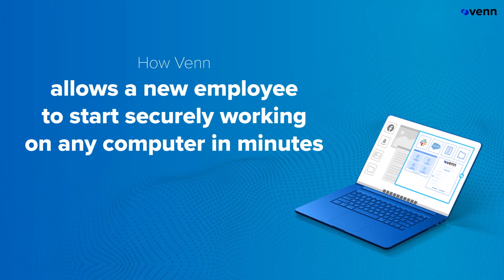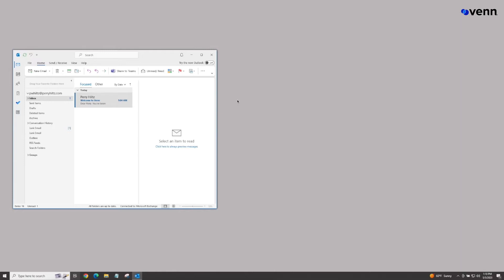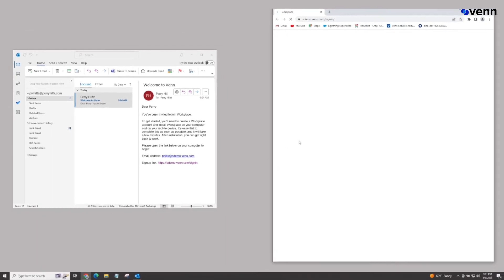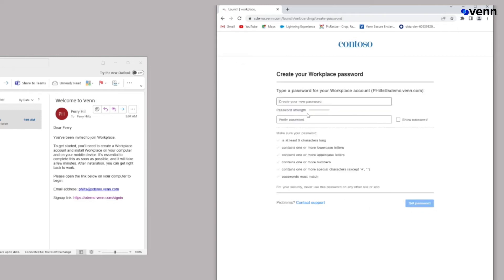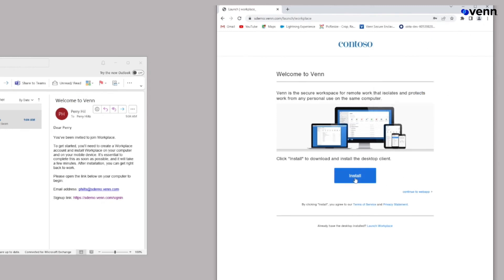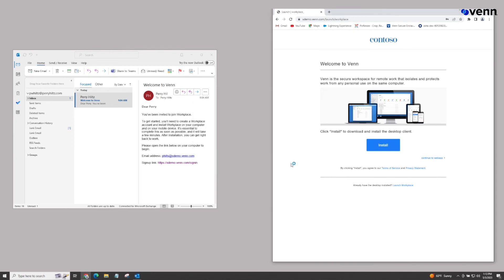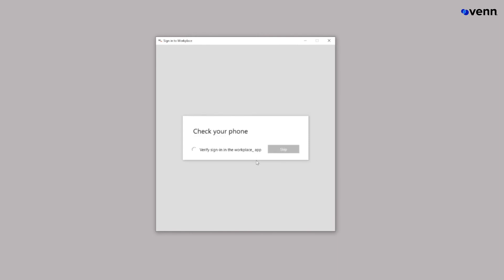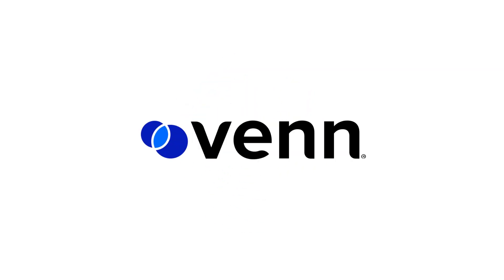How Venn allows a new employee to start working securely on any computer in minutes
Gone are the days of waiting for a computer delivery and relying on IT support to get started. Installing and running Venn is a simple process. Once Venn is installed, the user enters their credentials to log in. Utilizing the two-factor functionality, they confirm their identity on their mobile device. The launcher opens, validating connectivity, and within moments, the user is online and ready to start their day.